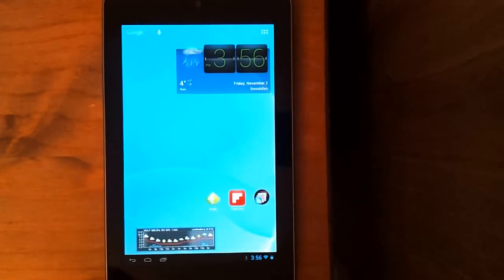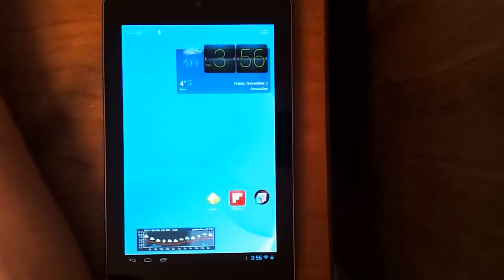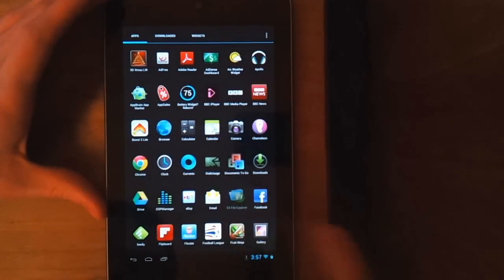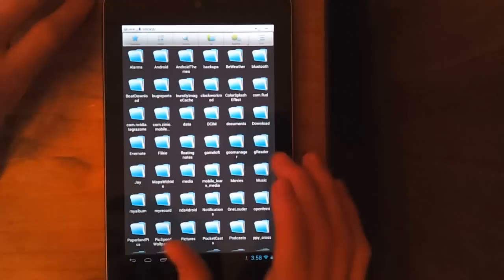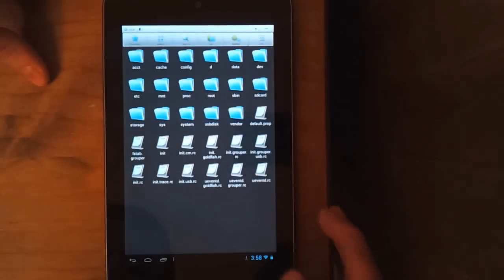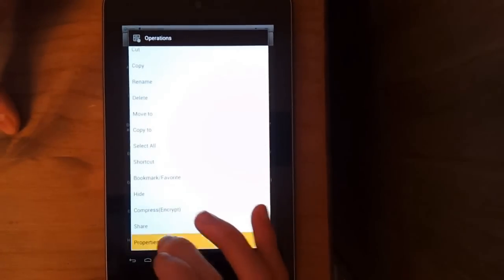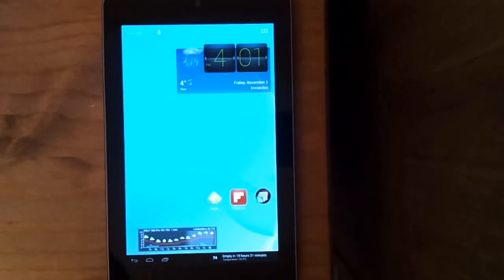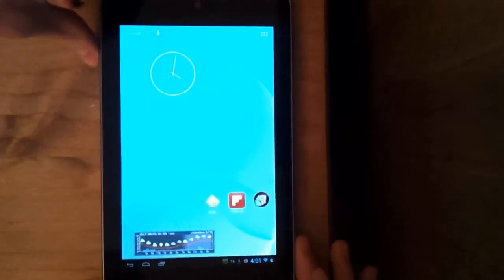Guide: Install Jelly Bean 4.2 Clock widget on Android